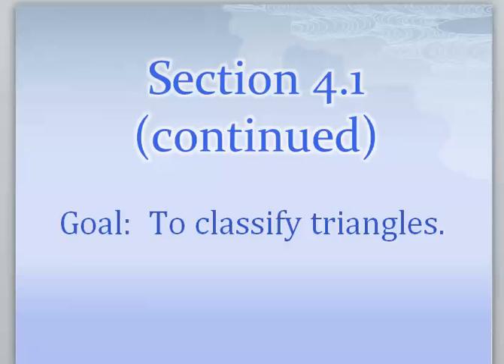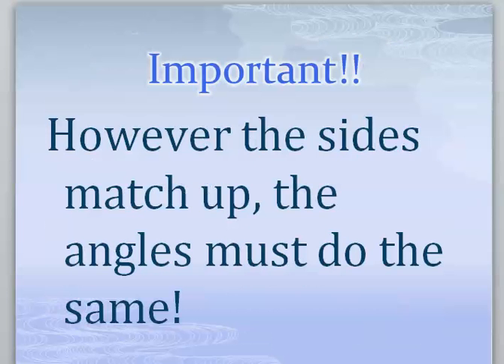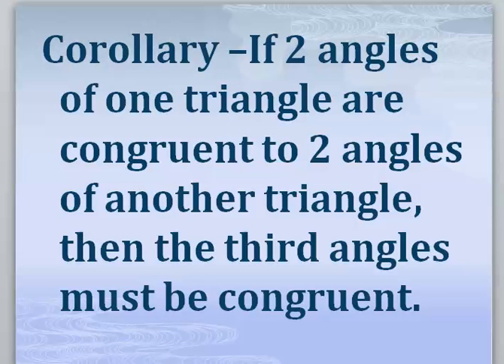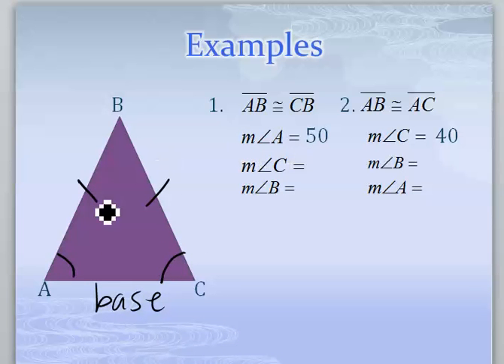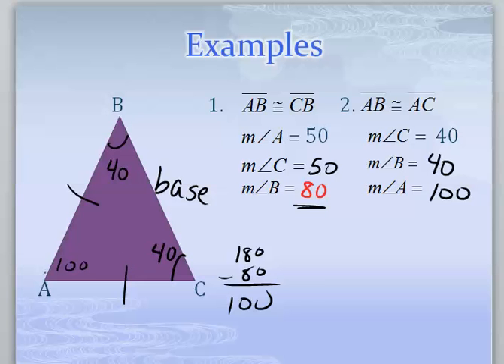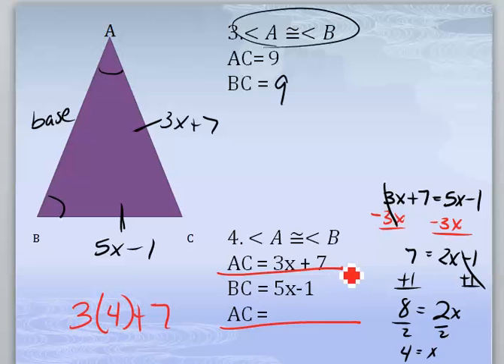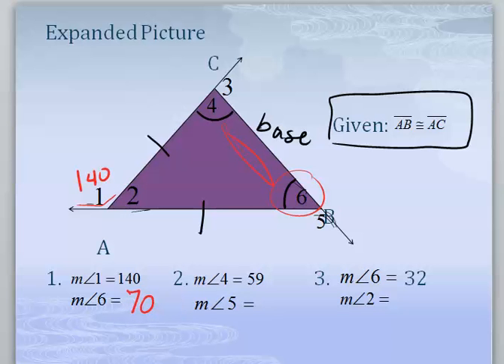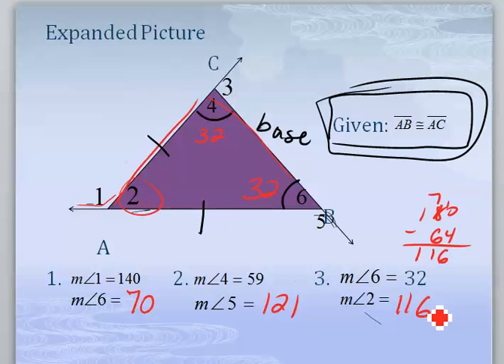Geometry Section 4 1 Part II